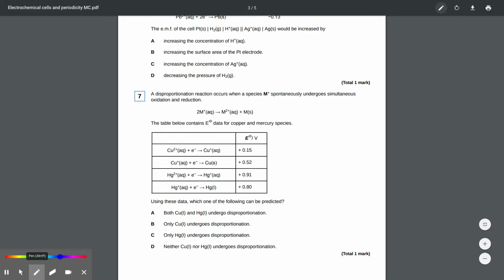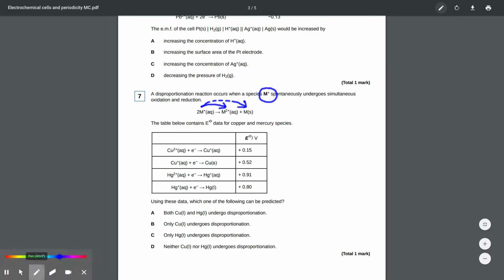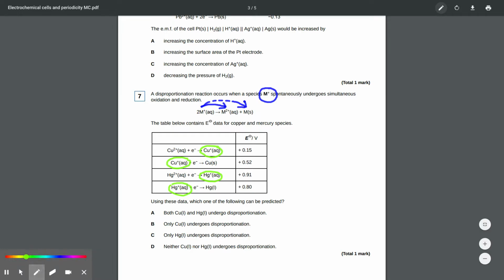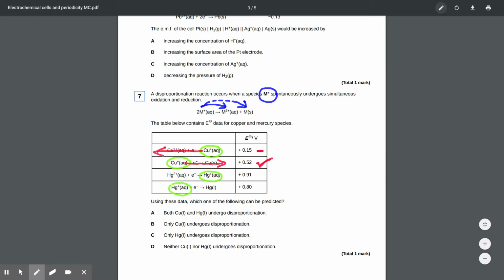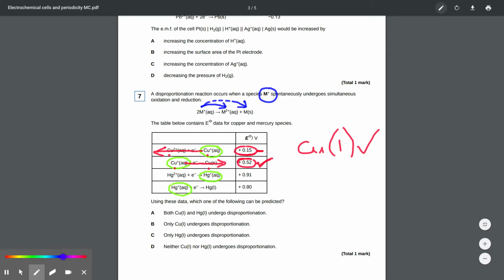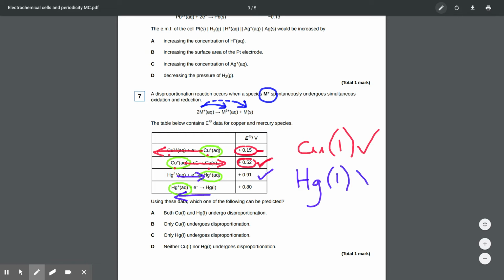A2 Chemistry - Electrode Potentials - Q7